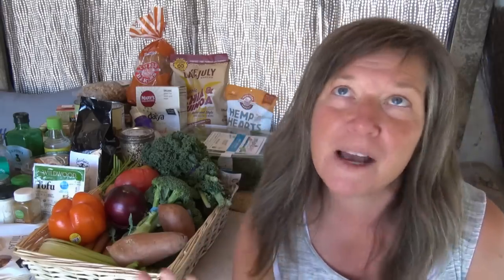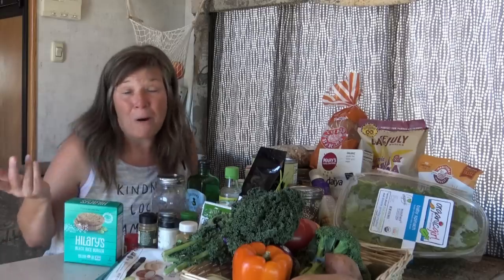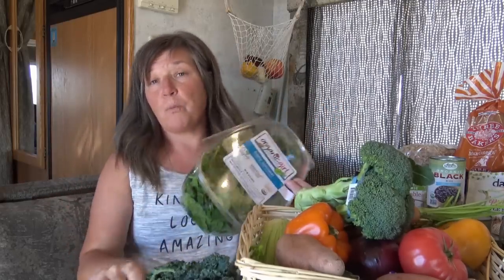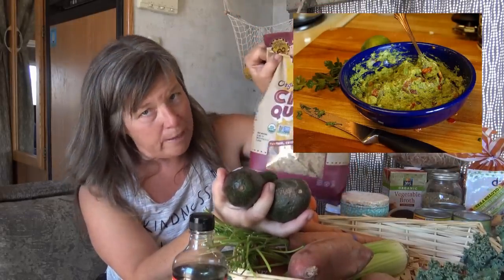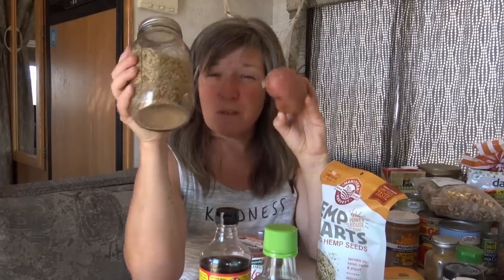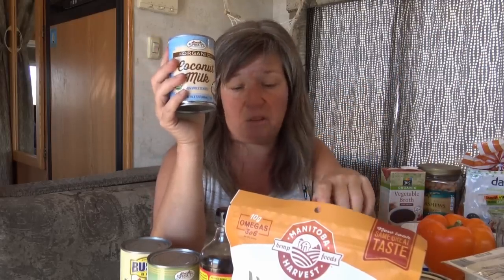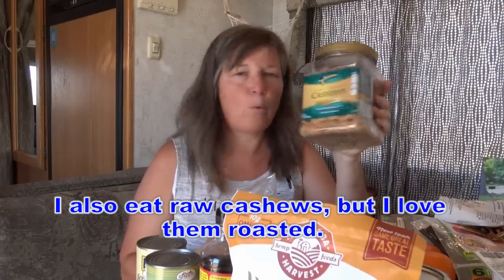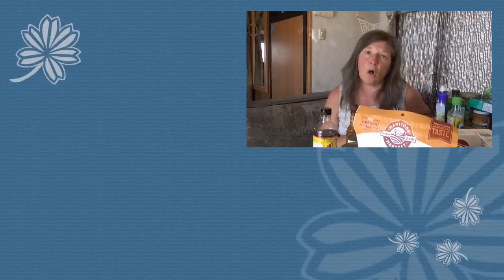PLANT BASED RV Life: How I Stock my Kitchen for Boondocking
S3 E30 I talk about what I stock in my RV Refrigerator and cupboards for extended boondocking stints on public lands. Watch to find out how I eat healthy, wheat free and vegan on the road!

MY FAVORITE VEGAN COOKBOOKS
Clean Food by Terry Walters
Oh She Glows

Dave C,  Heather G, Donna W,

CAMERA GEAR
DJI OSMO Handheld Camera
Cell Phone shots: Samsung Galaxy S7
Point and Shoot: Canon PowerShot G7 XMark
Tripod - Albott 70"

PHOTOS CREDITS: All photos and videos property of Carolyn R Higgins and Carolyn's RV Life.

CarolynsRVLife.com is a participant in the Amazon Services LLC Associates Program, an affiliate advertising program designed to provide a means for sites to earn advertisingfees by advertising and linking to amazon.com DISCLAIMER: